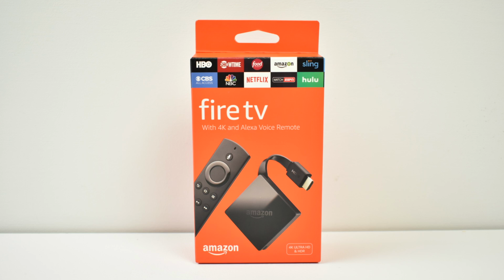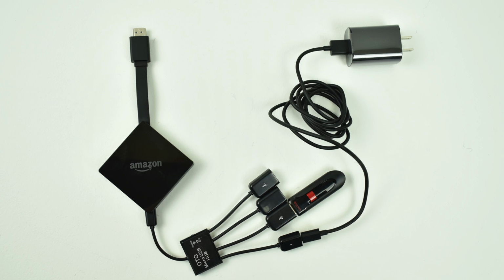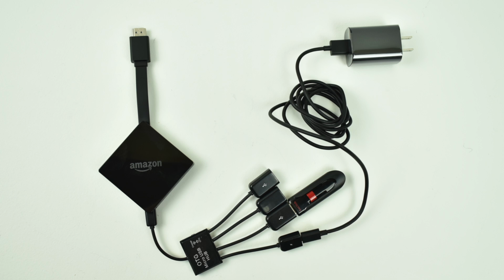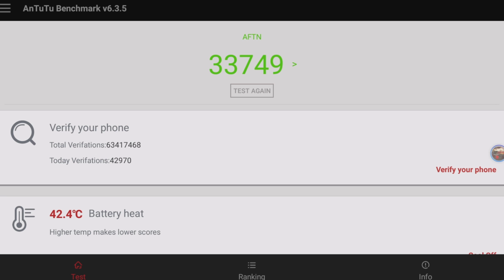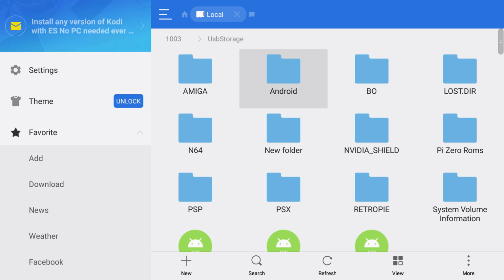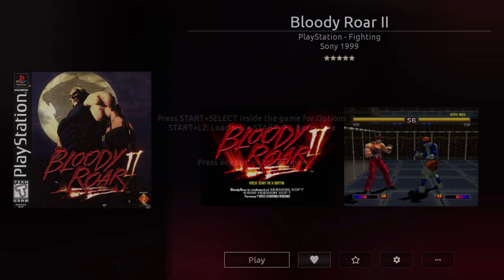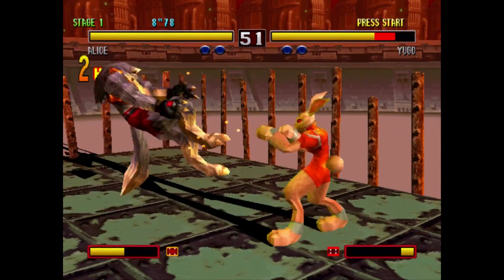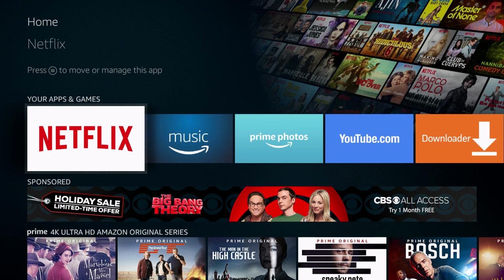Amazon Fire Tv 2017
In this video, I take a look at the New Amazon Fire Tv 2017. Is it any good?

▼▬▬▬▬▬▬ AMAZON LINKS ▬▬▬▬▬▬ ▼
Nvidia Shield Tv

Amazon Fire Tv

Amazon Fire Stick

More Android Boxes